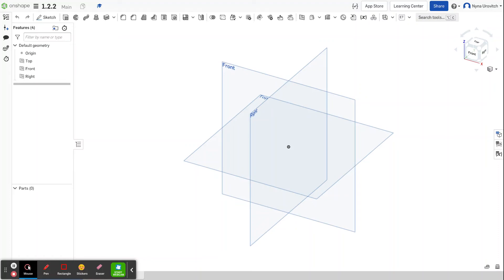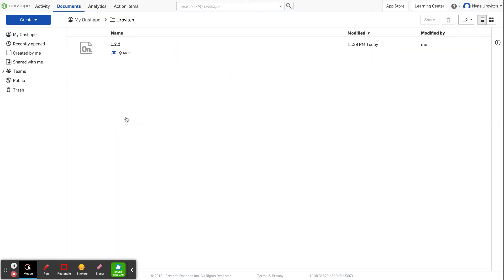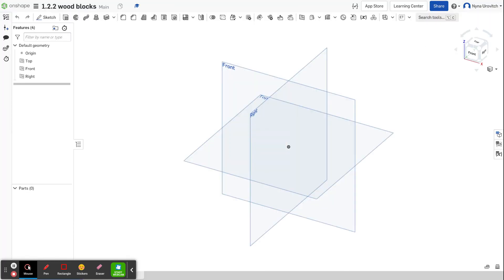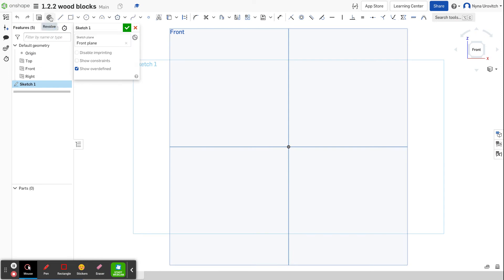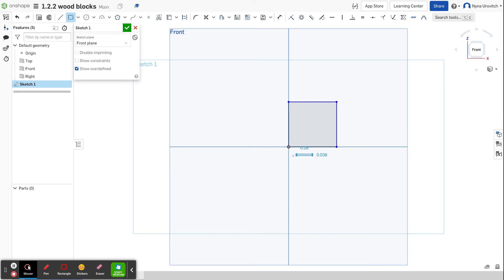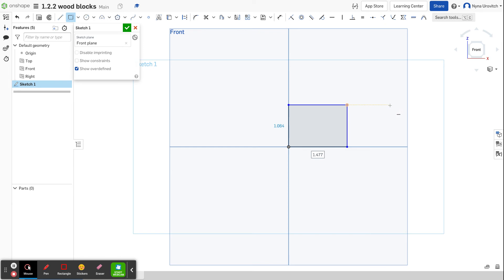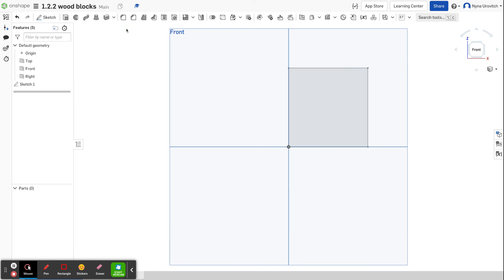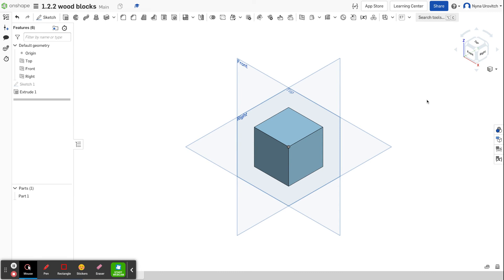1.2.2 Wood Cube